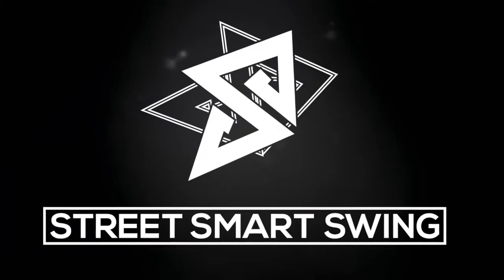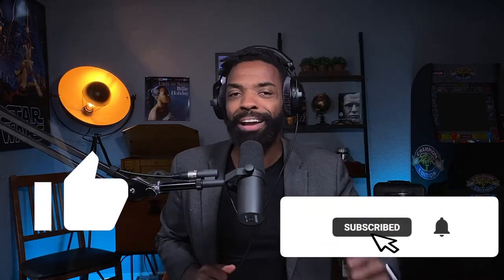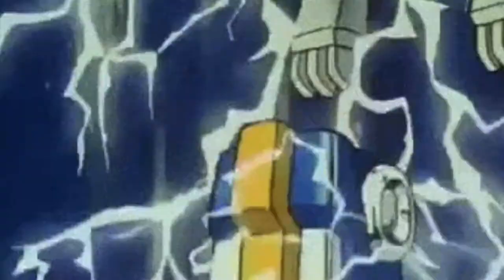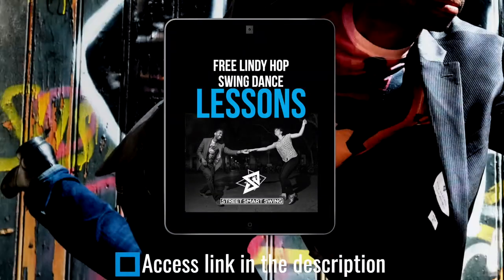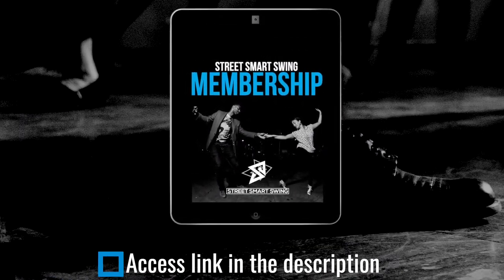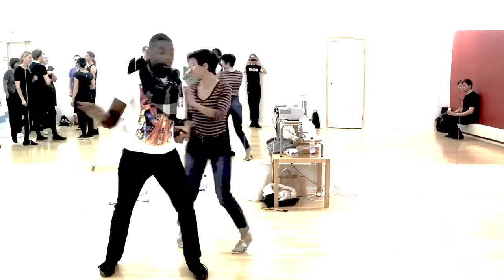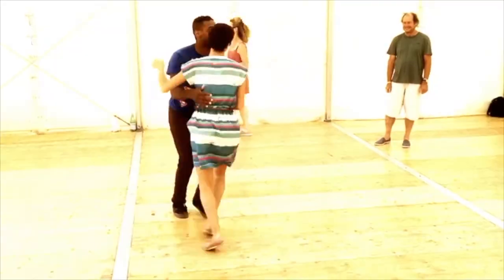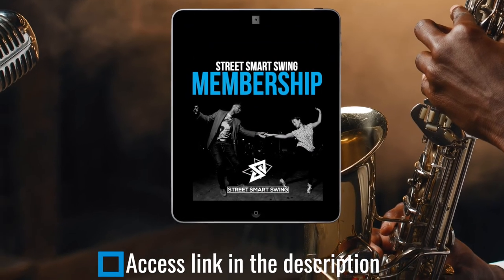The Big Apple Keep Punching (1939) in full color Colorized with DeOldify Reaction | Lindy Hop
Join my Street Smart Swing community and learn to mastery Lindy Hop with the simplest system on earth, gain access to all of my weekly classes, and receive my personal feedback on your dancing.

Anyone who has been around the Lindy Hop dance community for any period of time knows that the art is entirely governed by a relatively small number of universal principles.

What is less known is exactly what those principles are and how a student is supposed to learn them.

Traditionally, instructors expose their students to thousands of moves over several years with the expectation that, at some point, they will “figure out” what the principles are.

The problem is that most students “drown” in techniques for years, and never decipher the principles with any degree of significance and clarity.

Principle-based Learning will help you make sense of every technique you are exposed to past, present, and future.

You’ll waste less time in the frustration zone, and spend more time in the flow zone.

The content you will learn in the Street Smart Swing membership will help you learn instantly what it took me over 10,000 of dancing to figure out.

Visit JaminJackson.com

Please be reminded of my community standards guidelines that are provided under each video upon your first visit to my channel. Remember, you are visiting my home!

1. Please message me personally for non-topical questions and suggestions.
2. No personal insults or profanity.
3. Non constructive or non topical negative comments will be removed.

History:
[...] The Big Apple, a circle dance of traditional jazz steps done to swing music in response to a caller was very popular in the late 1930s, sweeping dance halls across the United States. In practice, in social dance settings, The Big Apple was never done the same way twice because the steps were called spontaneously by the caller in response to the music and the local community. Listen carefully to the film clip and you can hear Frankie Manning calling out the steps.

Unlike the popularly danced version of The Big Apple, however, the routine in this film clip was originally choreographed by Manning in 1937, during the height of the Big Apple dance craze.

Dancers:
Thomas “Tops” Lee and Wilda Crawford
William Downes and  Francis “Mickey” Jones
Joyce Daniels and Al Daniels
Norma Miller and George Grenidge
Frankie Manning and Lucille Middleton

This video is colorized with DeOldify. Post-processing applied to balance colors and to remove some artifacts. Also, contains little tweaks in order to re-sync some parts of the clip.

DeOldify is an open-source, Deep Learning based project to colorize and restore old images and film footage. DeOldify uses AI neural networks trained with thousands of reference pictures.

Swing dancing in Helsinki
Black Pepper Swing